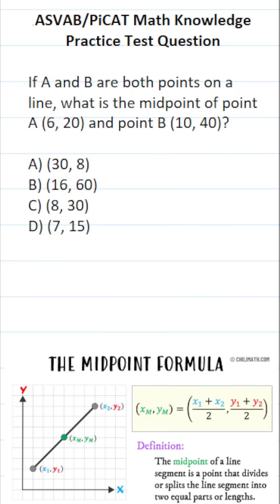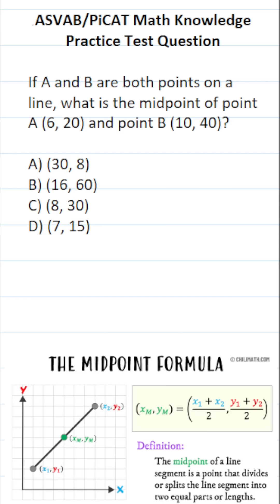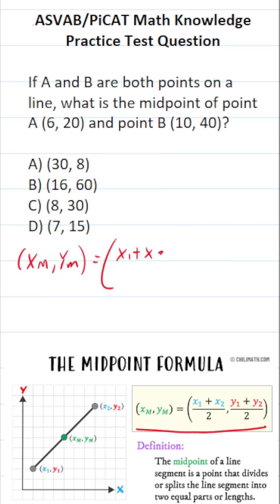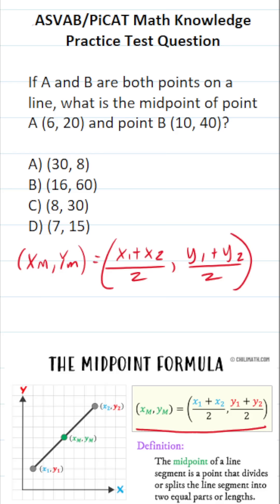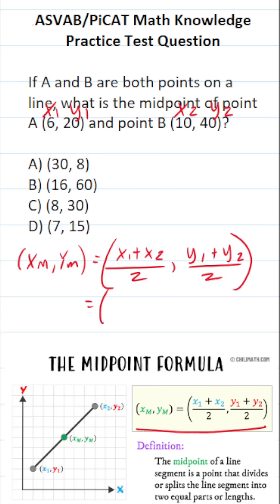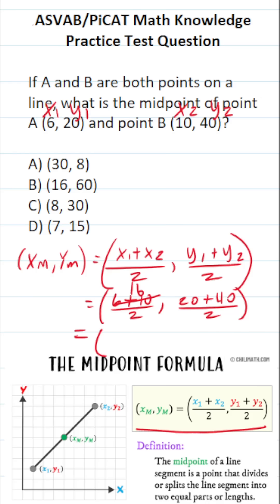ASVAB/PiCAT Math Knowledge Practice Test Question: Equations of Lines (The Midpoint of Two Points)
In this video, Grammar Hero works out a practice test question that requires you to determine the midpoint of two points on a line. This question should closely mirror what you should expect to see in the Mathematics Knowledge (MK) subtest of  the  Armed Services Vocational Aptitude Battery (ASVAB) as well as the Pre-screening internet-delivered Computer Adaptive Test (PiCAT).